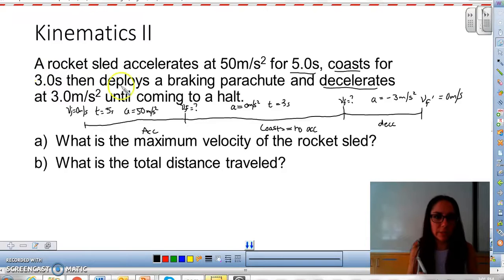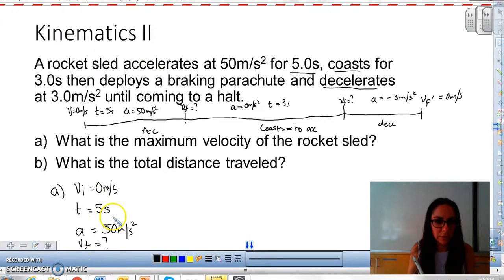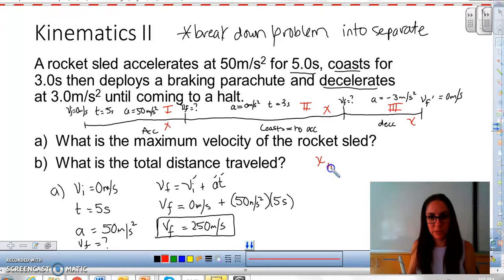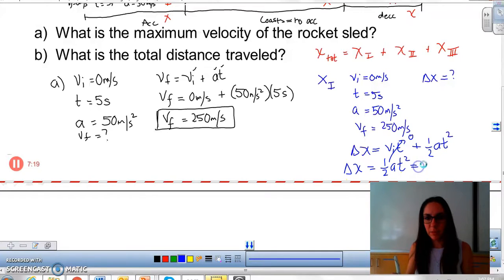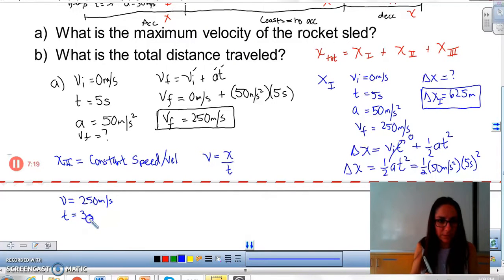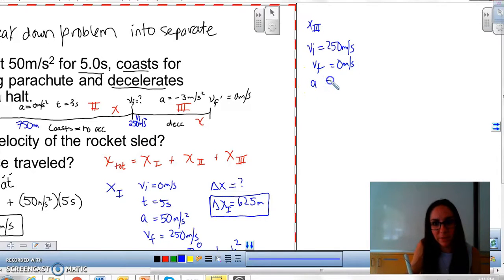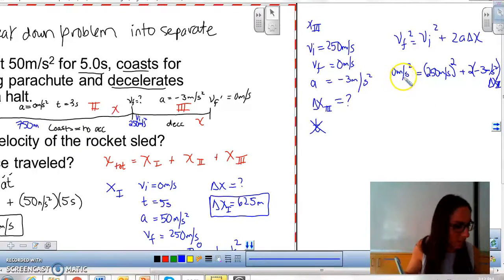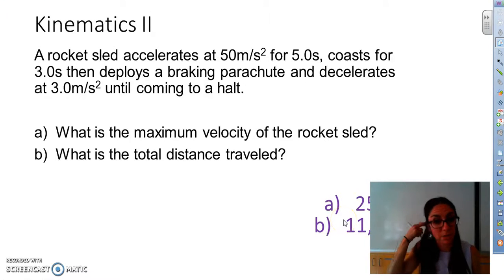Rocket Problem Kin